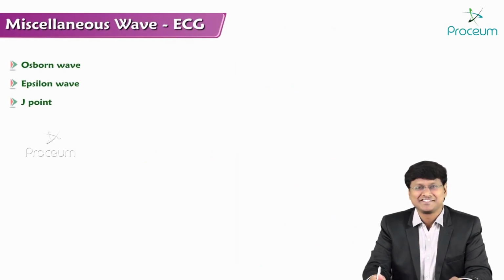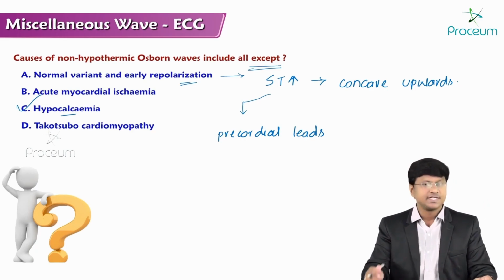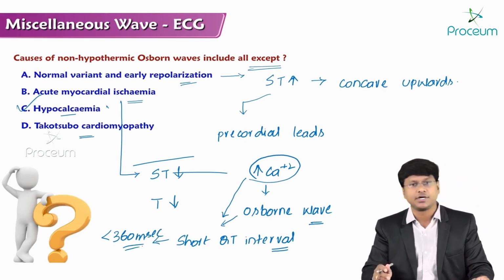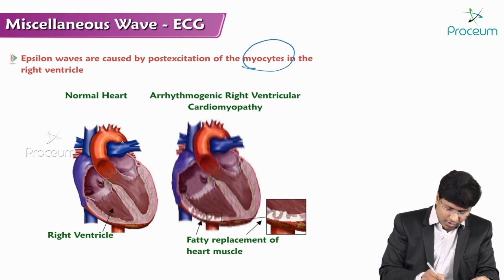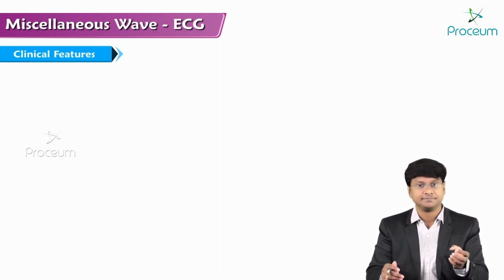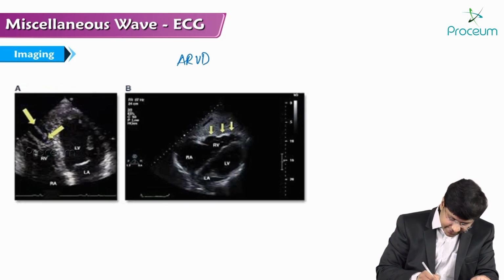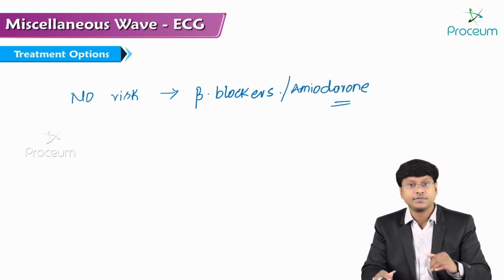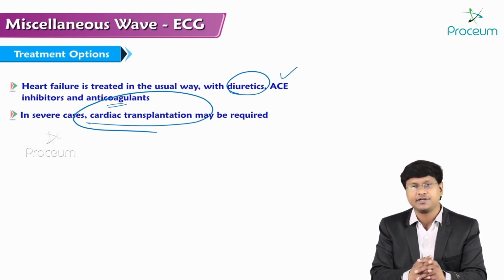7. Miscellaneous Wave in ECG - ECG assessment and ECG interpretation made easy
Electrocardiographic interpretation is a “stepwise” procedure, and the first steps are to study and characterize the cardiac rhythm.

Step One (Rhythm)
Categorize what you see in the 12-lead ECG or rhythm strip, using the three major parameters that allow for systematic analysis and subsequent diagnosis of the rhythm:

Mean rate of the QRS complexes (slow, normal, or fast).
Width of the QRS complexes (wide or narrow).
Rhythmicity of the QRS complexes (characterization of spaces between QRS complexes) (regular or irregular).
*Several parts of this section on electrocardiography are based on the work of G. T. Evans, MD, who was the author of this chapter in the first edition of the book.

Step Two (Morphology)
Step 2 consists of examining and characterizing the morphology of the cardiac waveforms.

Examine for atrial abnormalities and bundle branch blocks.
Assess the QRS axis and the causes of axis deviations.
Examine for signs of left ventricular hypertrophy.
Examine for signs of right ventricular hypertrophy.
Examine for signs of myocardial infarction, if present.
Bear in mind conditions that may alter the ability of the ECG to diagnose a myocardial infarction.
Examine for abnormalities of the ST segment or T wave.
Assess the QT interval.
Examine for miscellaneous conditions.   (bpm = beats per minute, s = second, ms = millisecond, m/s = meters per second, cm/s = centimeters per second)